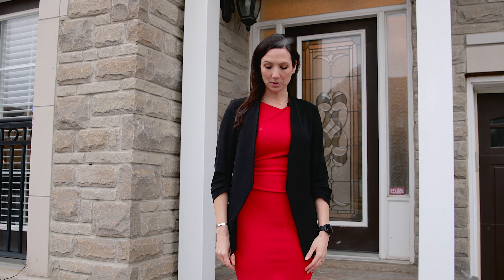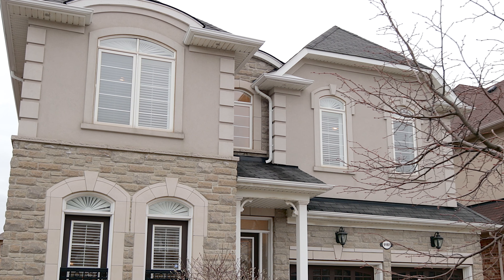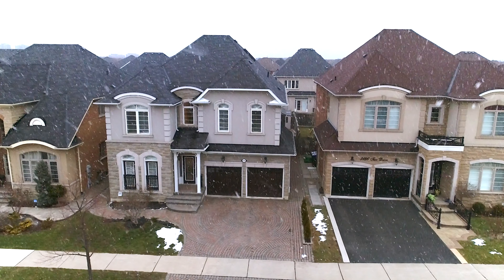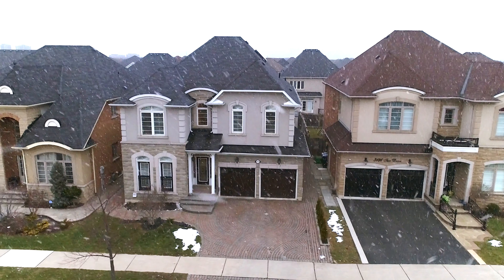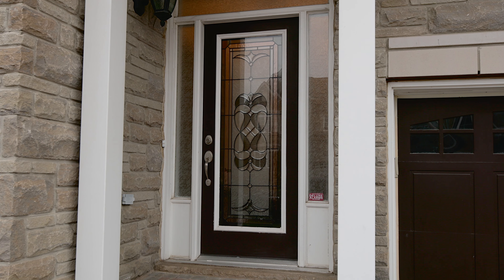3182 Tacc Drive New